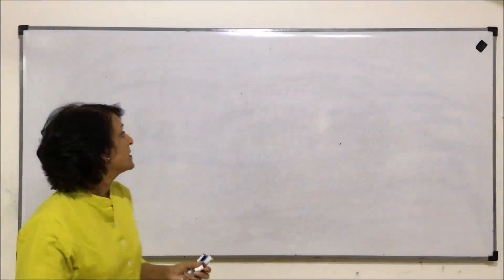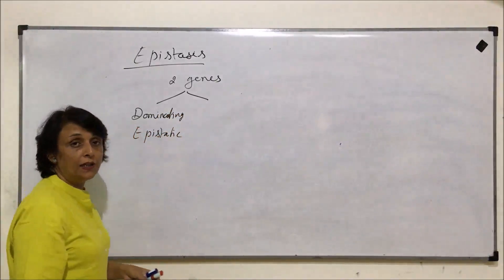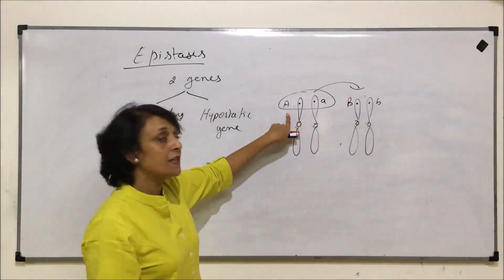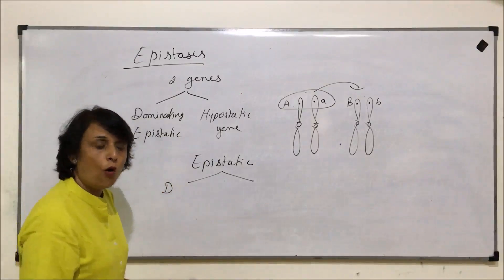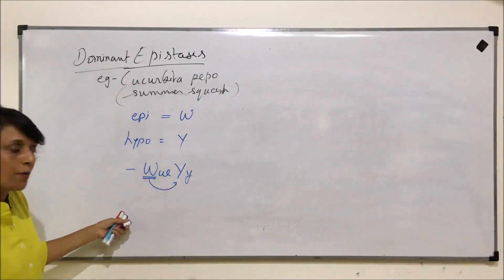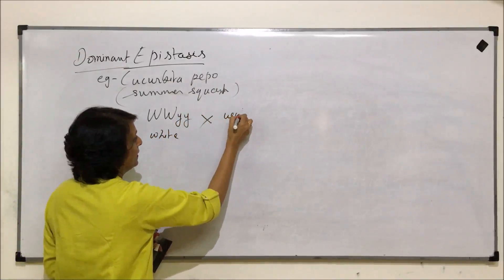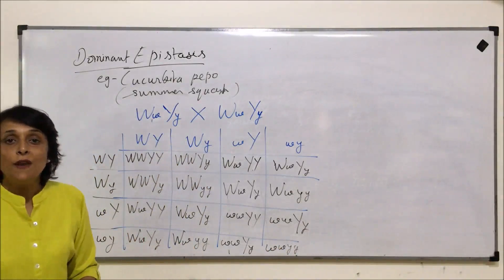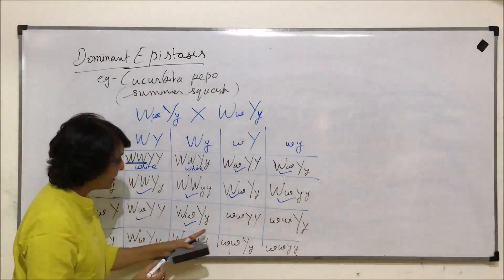Genetics - Principles of Inheritance & Variations | NEET | Epistasis | Neela Bakore Tutorials